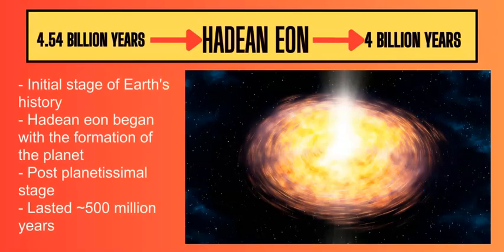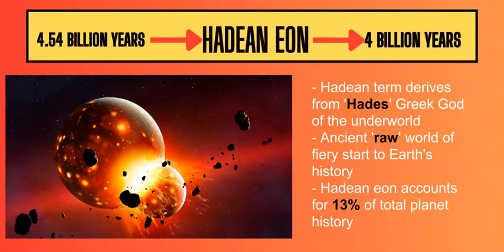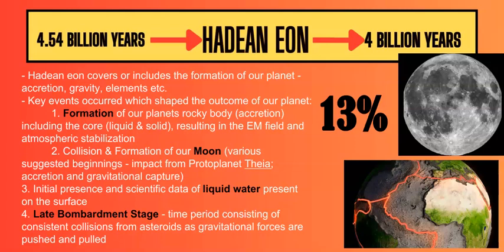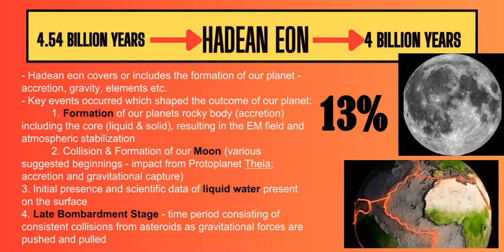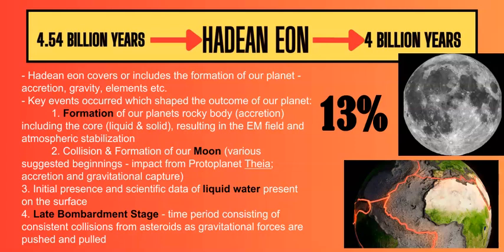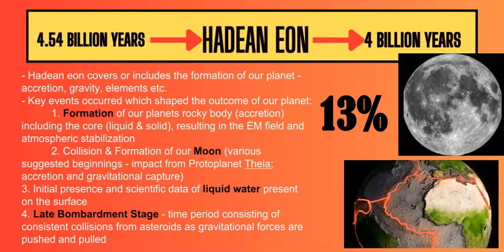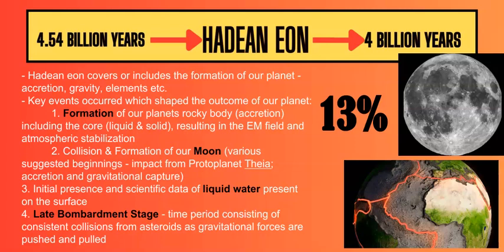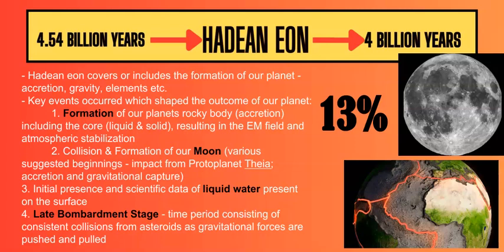Geologic History: Hadean Eon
Discussing how our planet formed and the events that occurred during this time period which shaped and molded the Earth.